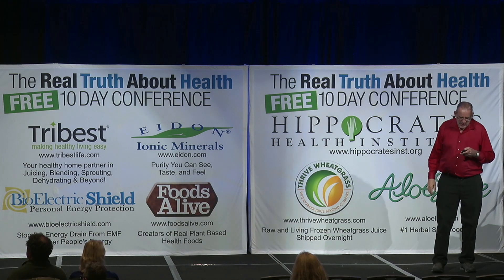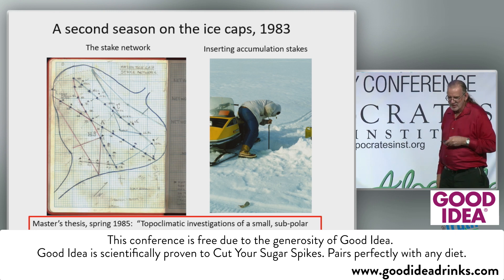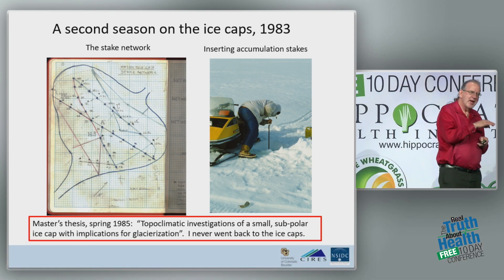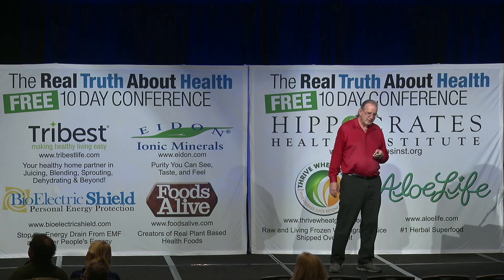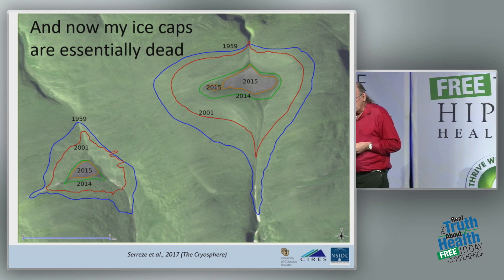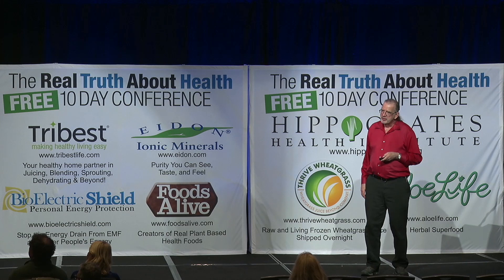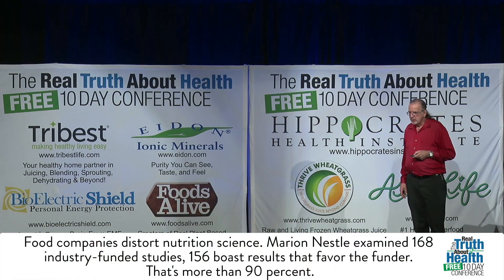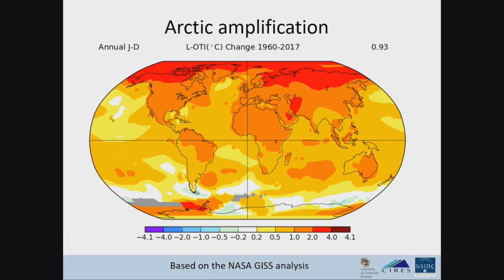Aerial Photographs Of Arctic Ice Caps In 1959 Versus 2015. The Greatest Global Warming Is In The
Aerial Photographs Of Arctic Ice Caps In 1959 Versus 2015. The Greatest Global Warming Is In The Arctic  by Mark Serreze

Mark C. Serreze is a Professor of Geography at the University of Colorado Boulder (CU), a fellow of the CU Cooperative Institute for Research in Environmental Sciences (CIRES), and Director of the CIRES National Snow and Ice Data Center (NSIDC).

He specializes in Arctic climate research. He has conducted fieldwork in the Canadian and Alaskan Arctic on tundra, sea ice and glaciers. Serreze has published over 100 papers in peer-reviewed journals, and is recognized as a Thompson Reuters Highly Cited Researcher. In 2014, he was elected Fellow of the American Meteorological Society. In 2017 he was awarded the title of Professor of Distinction at CU for his contributions to research, teaching and service.

He has published an award-winning textbook, “The Arctic Climate System” (now in its second edition), and teaches a course in the CU Department of Geography under the same title. His popular science book, “Brave New Arctic: The Untold Story of the Melting North” was published in spring 2018.